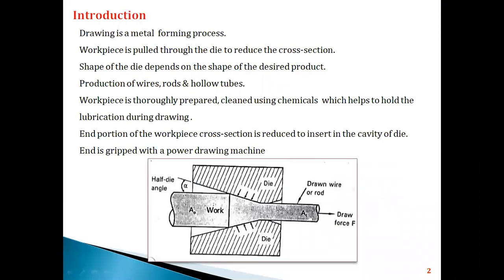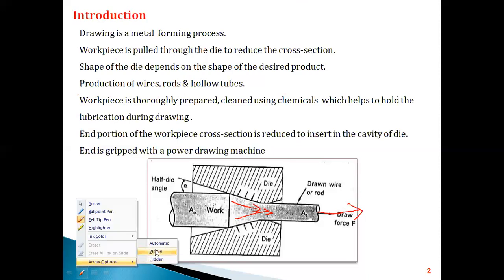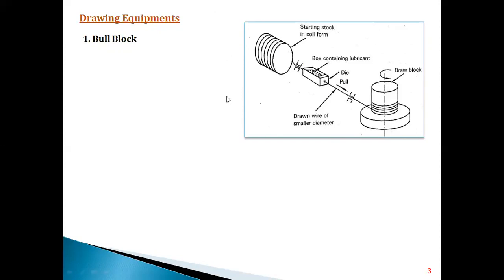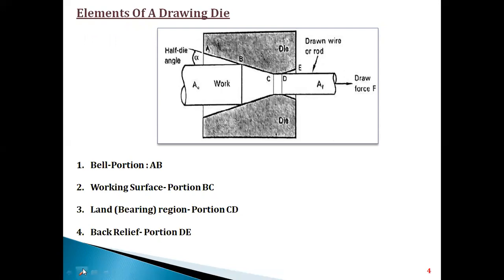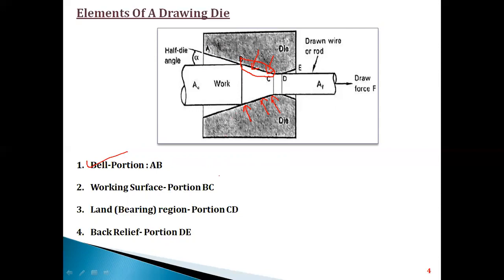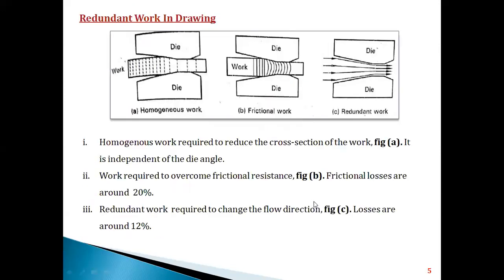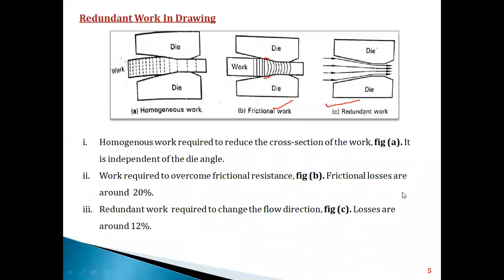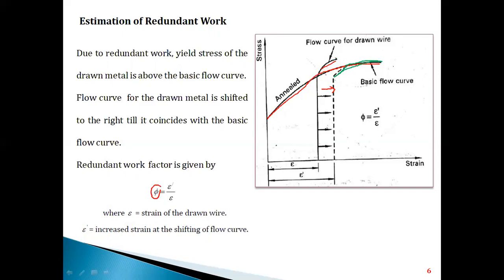Introduction to Drawing process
This video lecture consists of
(1)Introduction to drawing process
(2) Drawing Equipments
(3) Drawing Elements
(4) Redundant work & its estimation